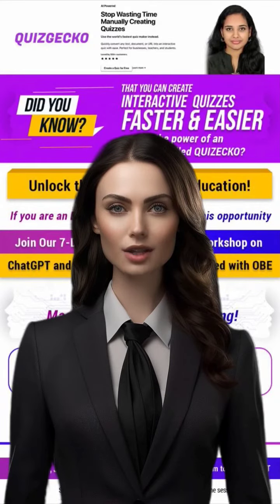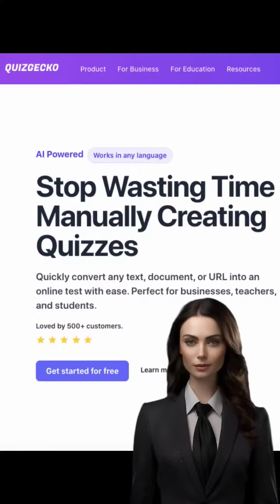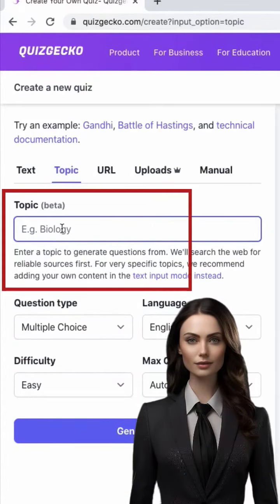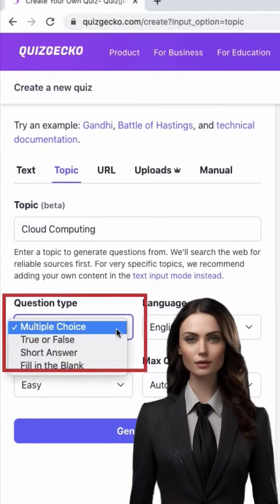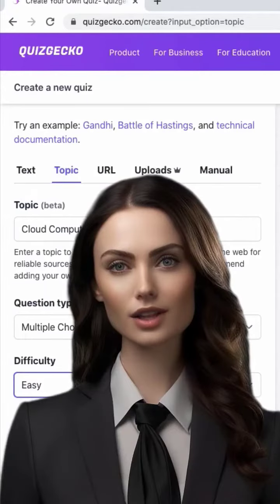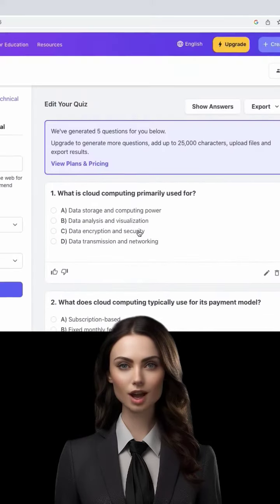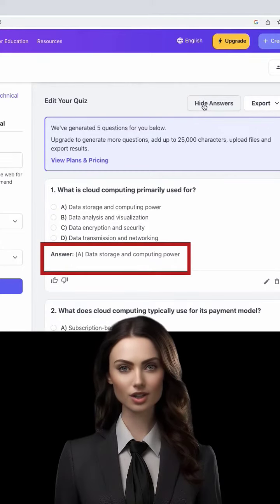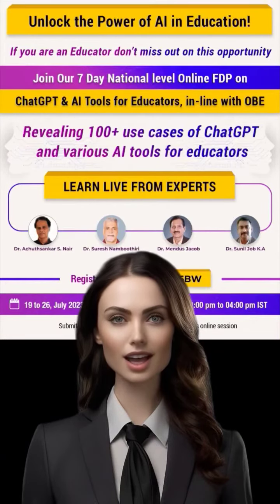Quizgecko: The AI that generates multiple choice questions and answers for you | IPSR AcademiX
Level Up Your Skills in Just 7 Days! Join our FDP (Faculty Development Program) for an Immersive Learning Experience.

𝐒𝐭 𝐉𝐨𝐬𝐞𝐩𝐡'𝐬 𝐂𝐨𝐥𝐥𝐞𝐠𝐞 ( 𝐀𝐮𝐭𝐨𝐧𝐨𝐦𝐨𝐮𝐬), 𝐈𝐫𝐢𝐧𝐣𝐚𝐥𝐚𝐤𝐮𝐝𝐚
 is organizing a National level Online 𝐅𝐚𝐜𝐮𝐥𝐭𝐲 𝐃𝐞𝐯𝐞𝐥𝐨𝐩𝐦𝐞𝐧𝐭 𝐏𝐫𝐨𝐠𝐫𝐚𝐦 𝐨𝐧 𝐂𝐡𝐚𝐭𝐆𝐏𝐓 & 𝐀𝐈 𝐓𝐨𝐨𝐥𝐬 𝐟𝐨𝐫 𝐄𝐝𝐮𝐜𝐚𝐭𝐨𝐫𝐬, 𝐢𝐧-𝐥𝐢𝐧𝐞 𝐰𝐢𝐭𝐡 𝐎𝐁𝐄  in association with The KSHEC.

Date: 19 to 26, July 2023 (7 Days)
Live sessions: 02:00 pm to 04:00 pm IST
(𝐅𝐢𝐫𝐬𝐭 𝐃𝐚𝐲 𝐩𝐚𝐫𝐭𝐢𝐜𝐢𝐩𝐚𝐭𝐢𝐨𝐧 𝐢𝐬 𝐅𝐫𝐞𝐞)

Brochure: t.ly/YutTt

- Hands-on activities through LMS
- FDP Certificate from KSHEC
- Recordings of the sessions available through LMS
- Fee for the FDP (Second day onward), LMS access and processing of  Certificate: INR 500/-

Faculty members and Research Scholars from Educational Institutions who want to be more productive and innovative in their profession.
Processing Fee (Fee for FDP (from second day onward), LMS access and processing of Certificate): Pay INR 500/- online to the following account
IFSC: SBIN0070170
Account Name: Principal St Josephs College
Bank: State Bank of India, Irinjalakuda

𝐖𝐡𝐚𝐭𝐬𝐚𝐩𝐩 𝐲𝐨𝐮𝐫 𝐩𝐚𝐲𝐦𝐞𝐧𝐭 𝐩𝐫𝐨𝐨𝐟 (𝐬𝐜𝐫𝐞𝐞𝐧𝐬𝐡𝐨𝐭) 𝐭𝐨 +𝟗𝟏 𝟗𝟎𝟐𝟎𝟓𝟗𝟐𝟓𝟑𝟎

𝐈𝐌𝐏𝐎𝐑𝐓𝐀𝐍𝐓
: FDP access will be provided only to the first 850 Registrations. Deadline for sharing the payment proof through whatsapp will be 09:00 AM, 20 July 2023.

chatgpt fdp online register𝐍𝐚𝐭𝐢𝐨𝐧𝐚𝐥 𝐥𝐞𝐯𝐞𝐥 𝐎𝐧𝐥𝐢𝐧𝐞 𝐅𝐃𝐏 𝐢𝐧 𝐚𝐬𝐬𝐨𝐜𝐢𝐚𝐭𝐢𝐨𝐧 𝐰𝐢𝐭𝐡 𝐓𝐡𝐞 𝐊𝐞𝐫𝐚𝐥𝐚 𝐒𝐭𝐚𝐭𝐞 𝐇𝐢𝐠𝐡𝐞𝐫 𝐄𝐝𝐮𝐜𝐚𝐭𝐢𝐨𝐧 𝐂𝐨𝐮𝐧𝐜𝐢𝐥.

Brochure: t.ly/YutTt